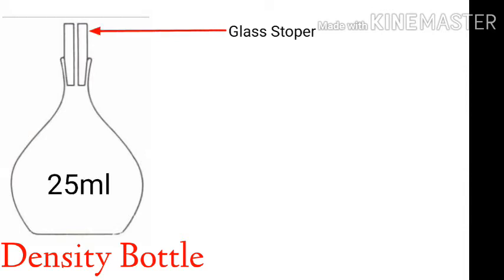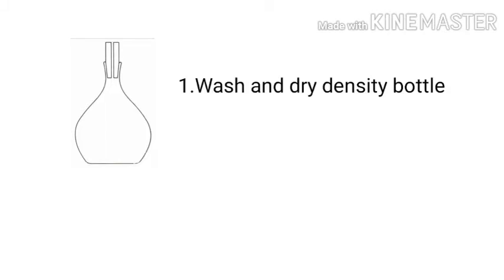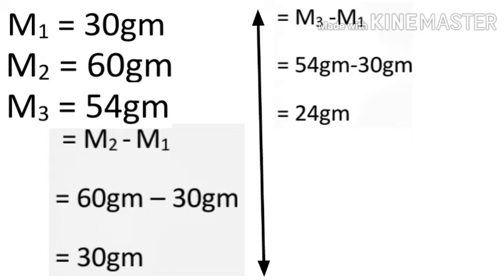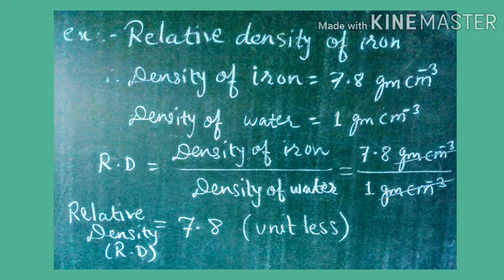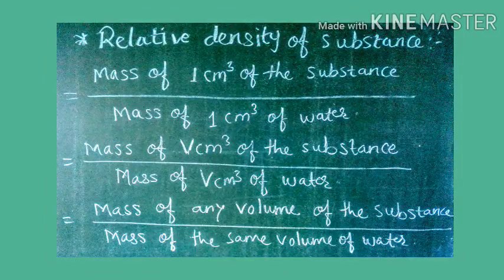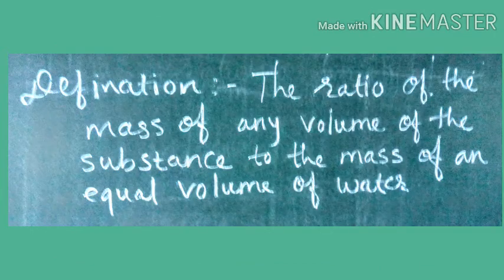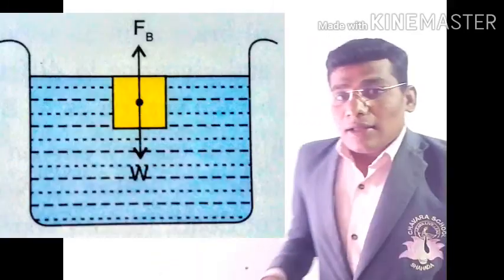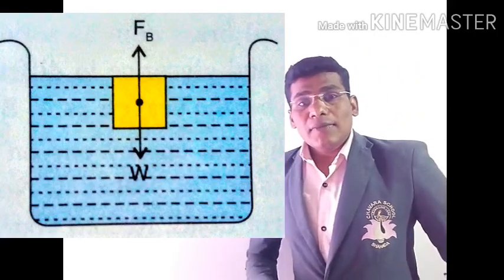8th - Physics L. No. 2 (Part-3)